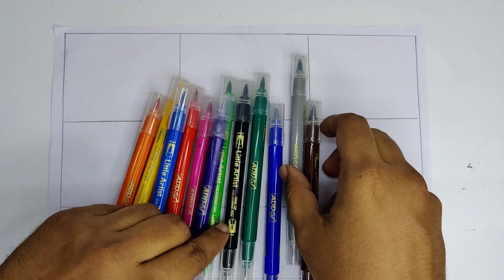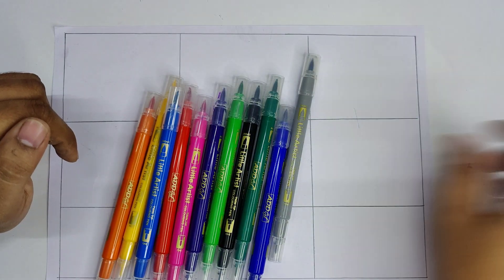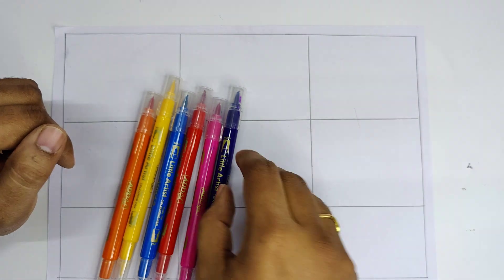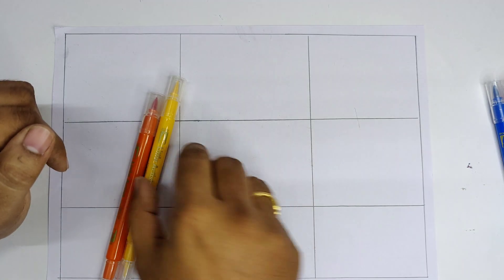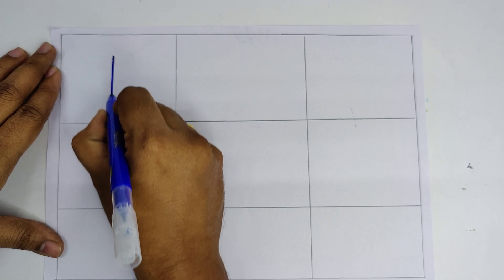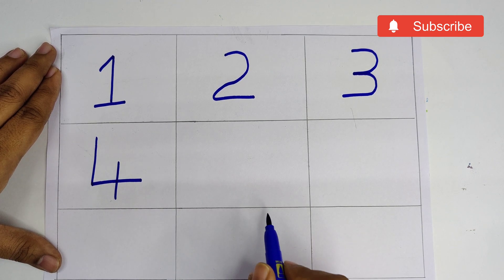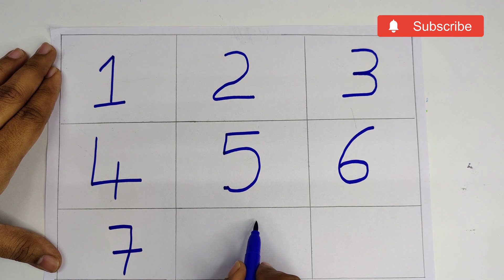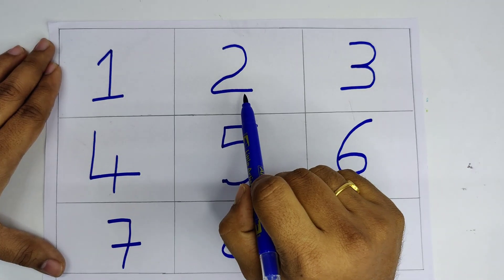Counting 1 - 9 numbers for nursery kids | learning numbers with fun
Counting 1 - 9 numbers for nursery kids learning number with fun